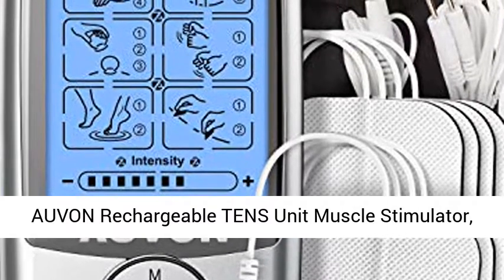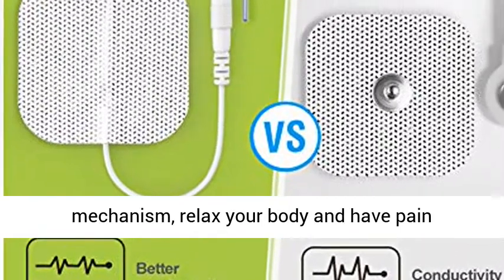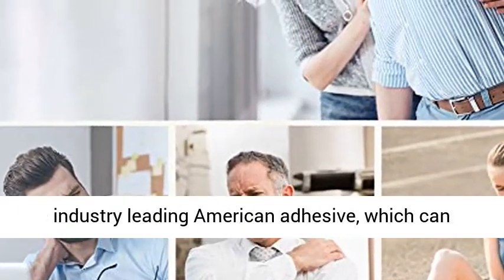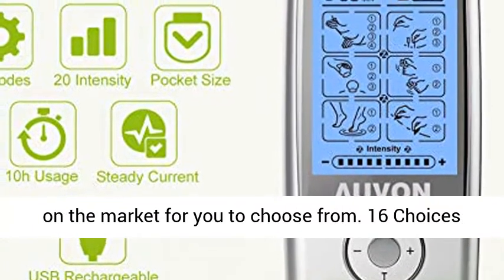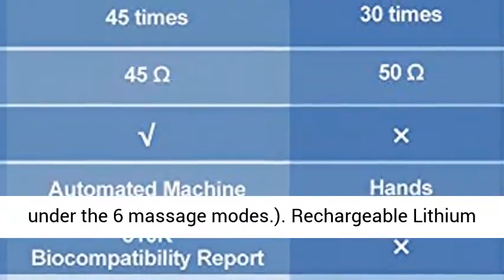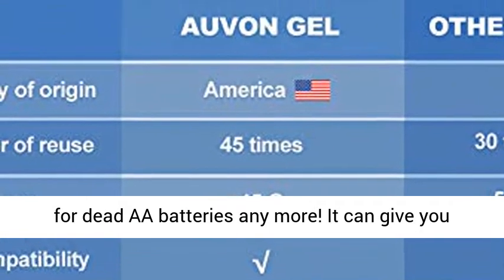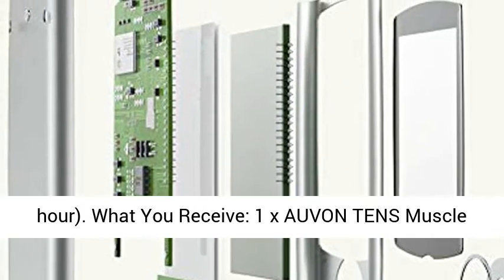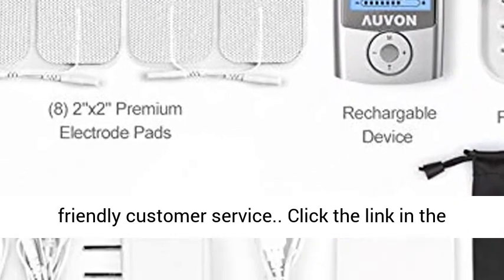AUVON Dual Channel TENS EMS Unit 24 Modes Muscle Stimulator for Pain Relief & Muscle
► Get the best price on Compressor this Affiliate link: " AUVON Dual Channel TENS EMS Unit 24 Modes Muscle Stimulator for Pain Relief & Muscle Strength for Tired and Sore Muscles in Your Shoulders, Back, Ab's, Legs, Knee's and More TENS + EMS Combination Unit. AUVON TENS & PMS / EMS device combines 2 therapies in 1 device, in which TENS provides safe, non-invasive, drug-free methods of pain relief used by doctors and physical therapists for years. PMS / EMS brings elicitation of muscle contraction using electrical impulses and activates the muscles to assist in the increase of strength and endurance as a rehab and strength training tool.
Independent Dual Channel. You can choose different modes and intensities for channel A and channel B. For example, you could choose P1 mode in channel A with an intensity level of 3 for your shoulder. While in channel B, the P5 mode is being run with stronger intensity set to the level of 9 on your back as a back electric stimulator.
Multi-Functional with 24 Mode. 20 levels of intensity, 24 preprogrammed massage modes with adjustable time (maximum to 90 min). With built-in powerful rechargeable lithium battery, the AUVON rechargeable TENS unit can give you continuous use up to 10 hours!
Upgraded TENS Unit Pads. The Low impedance Solid Gel has been upgraded to the industry leading American adhesive, which can provide much better self-stick performance and easy clean up after 45 uses for a longer lifespan. Standard 2mm connector lead wires & electrodes are classic and commonly used in the medical area, which makes it easier for you to find compatible accessories.
What You Receive: 1 x AUVON Dual Channel TENS machine, 12pcs 5cm x 5cm Electrode Pads, 2 x Lead Wires (1/2 Wire), 1 x USB cable, 1 x charger, 1 x Pouch, 1 x Professional User Manual, 1 x Happy Card, Our 12-Month Warranty, Friendly Customer Service and Lifetime Technical Support."